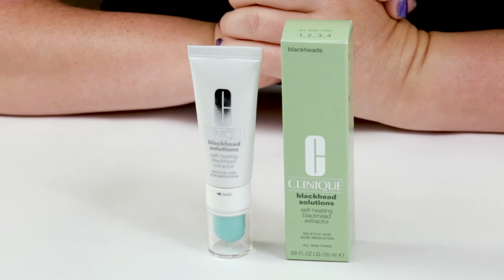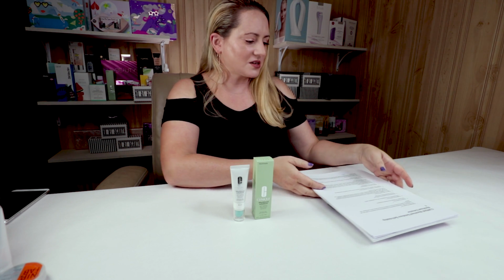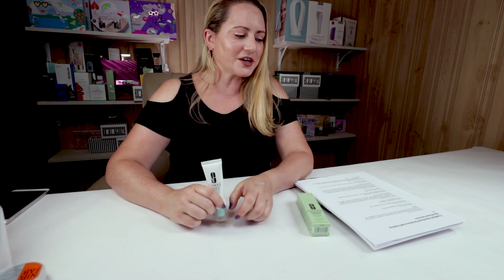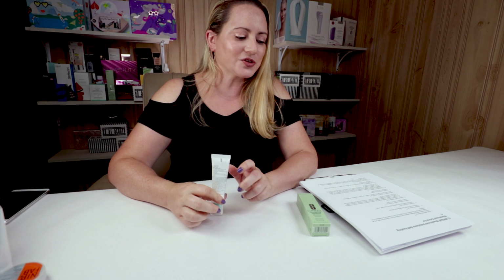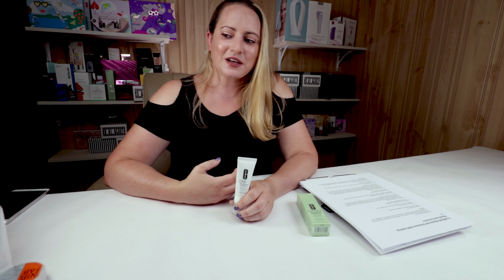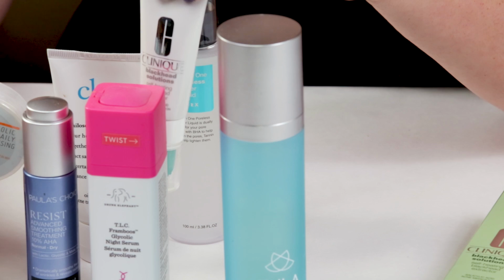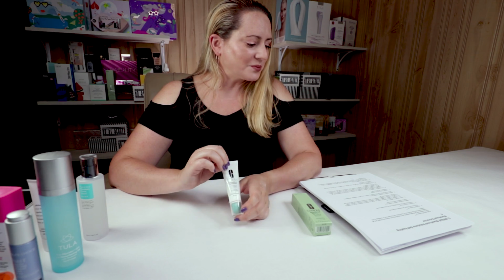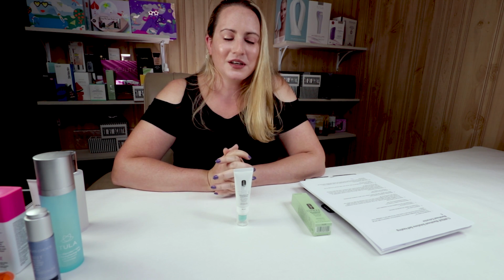CLINIQUE Blackhead Solutions Self-Heating Blackhead Extractor Review and How To Use Demo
- The new CLINIQUE Blackhead Solutions Self-heating Blackhead Extractor is an interesting method to use for removing blackheads and shrinking pores.  I have tried so many different products to accomplish this and settled that AHA/BHA leave on toners or serums are what works best for me and my skin.  I never had any long terms success with blackhead or pore masks or products similar to those like the Self Heating Blackhead Extractor that you rinse immediately off.  I like that this is fragrance free and is packaged well, but I found the process a little cumbersome and messy to use.  The other issue I have is a curiosity of how much of a difference the little heat / warmth this provides, I can't imagine that this actually does much other than providing an interesting novelty.  To be honest,  I am not expecting much from this since it rinsed off before it has time to do much.  I will update my review of the Clinique Blackhead Solutions Self Heating Blackhead extractor in six weeks to see if this is more effective in the long run.